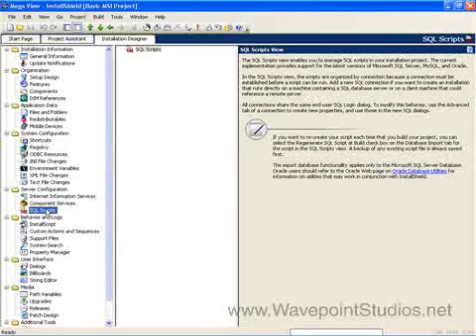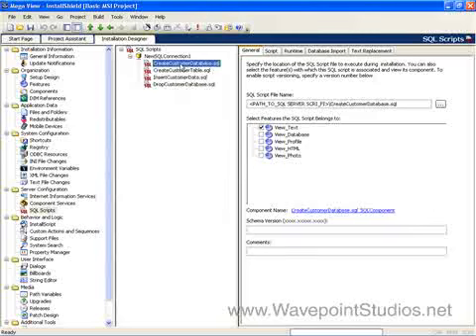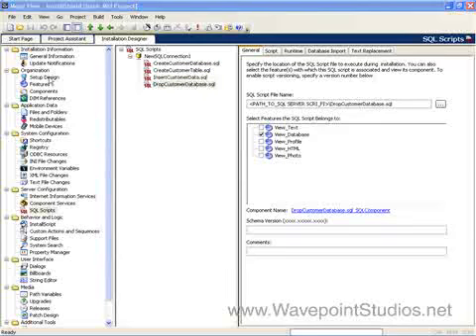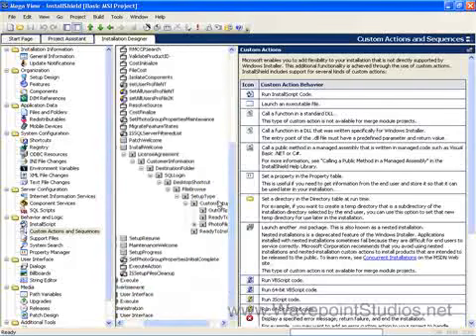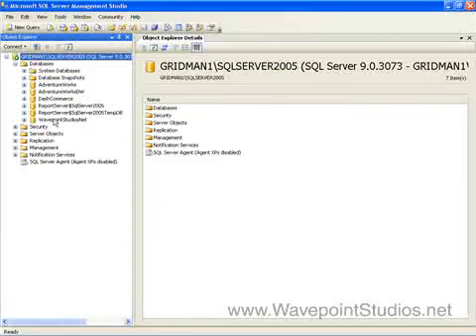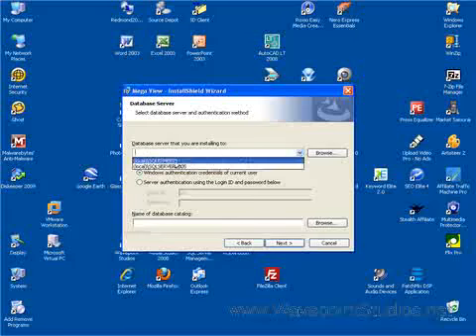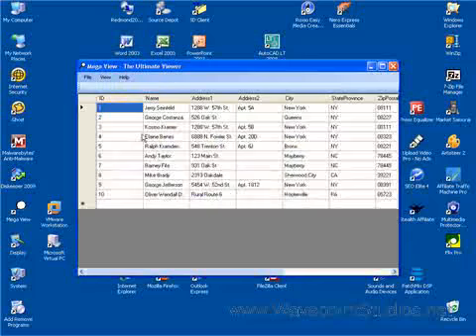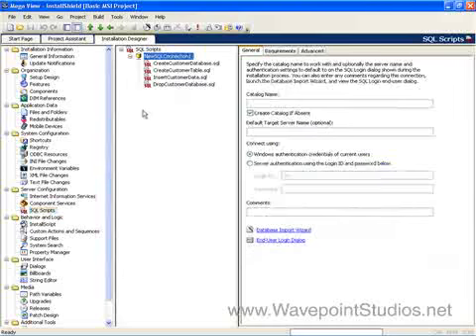MSI How to Run SQL Server Scripts in an Installation InstallShield 2011